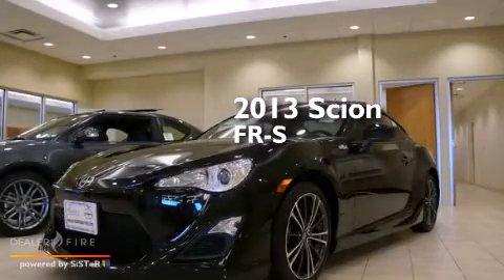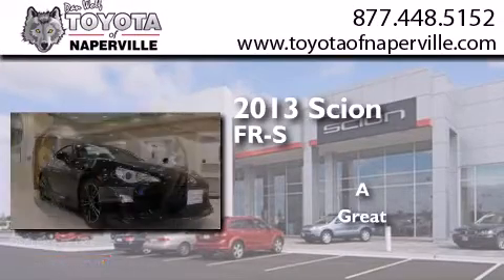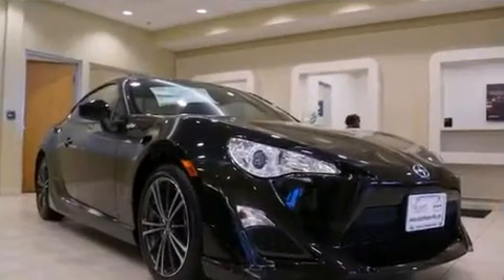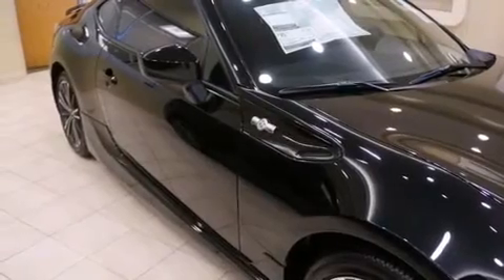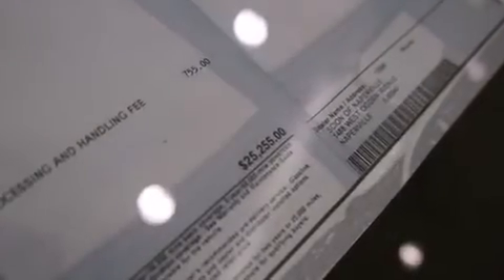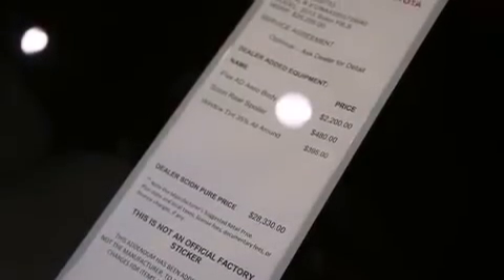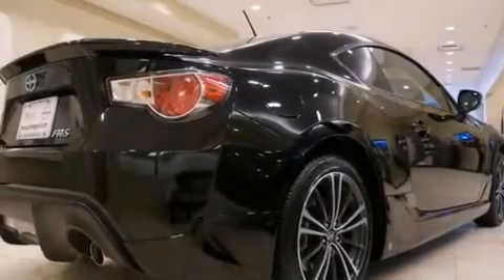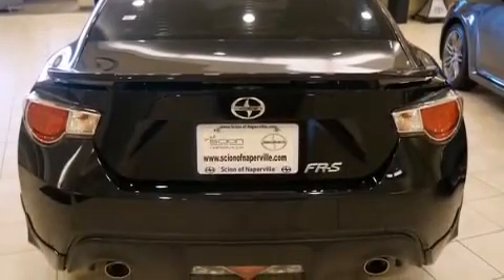2013 Scion FR-S Napervillle IL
We have been honored to serve the Napervillle IL area , we promise that your experience at our dealership will exceed your expectations ! Year : 2013 Make : Scion Model : FR-S Engine : d-4s 2.0l h4 dohc Trans . Napervillle , IL 60540